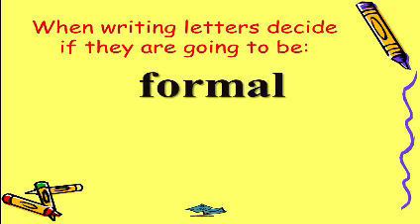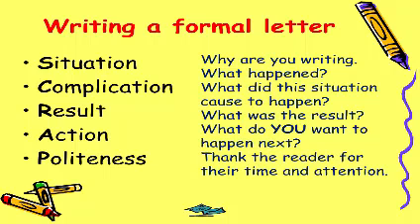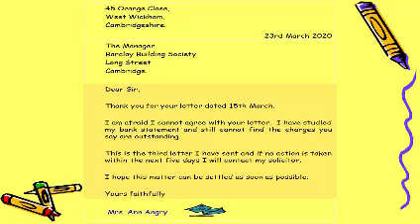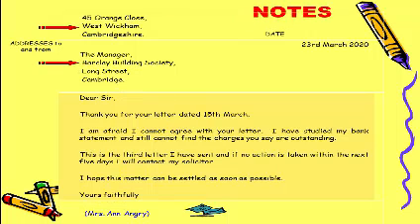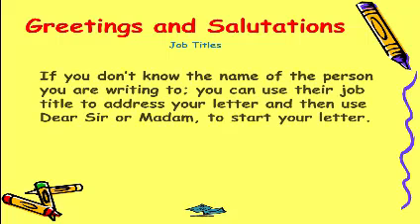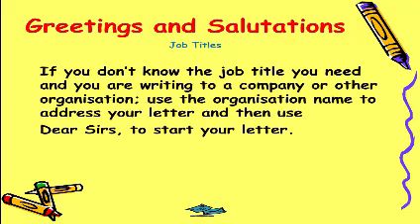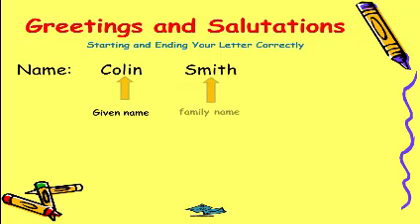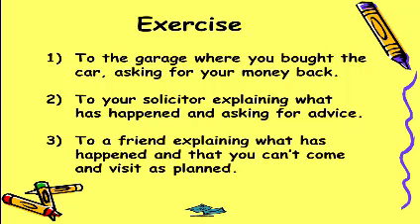How to Write Formal Letters in English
This quick video tutorial shows you how to organise and write formal and informal letters in English including a home activity that you can do to test your new knowledge. Improve your written English right now with this easy lesson, which is suitable for all learners of English. It also shows you how to organise your letter to better get the results you want in Business.